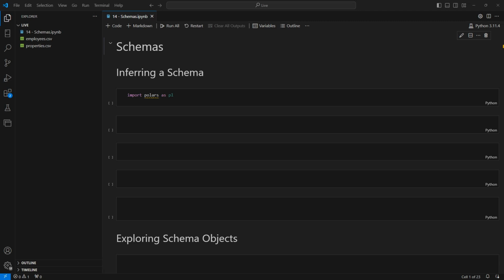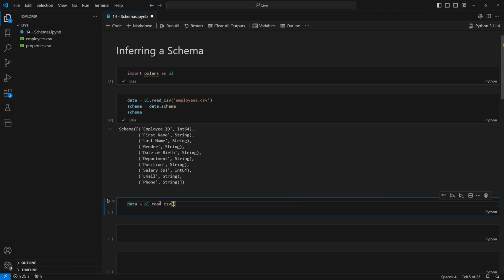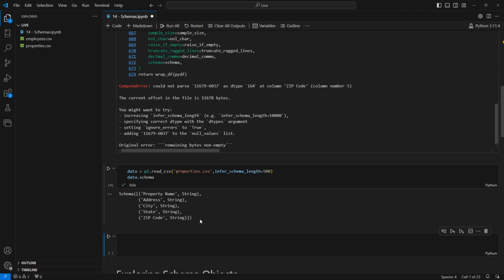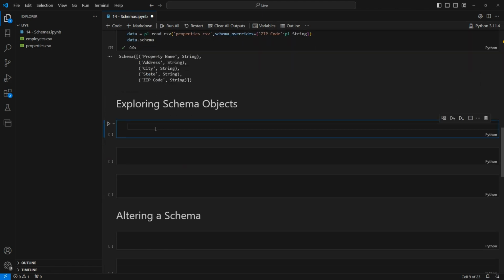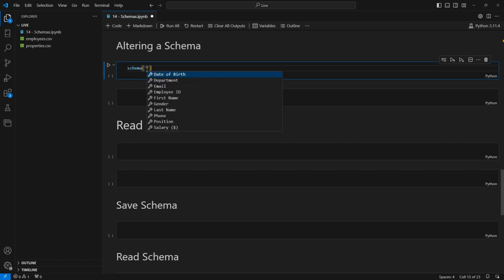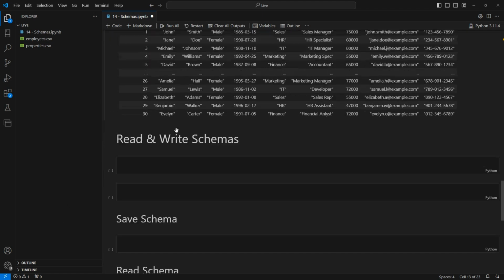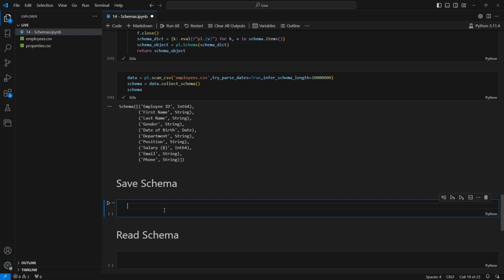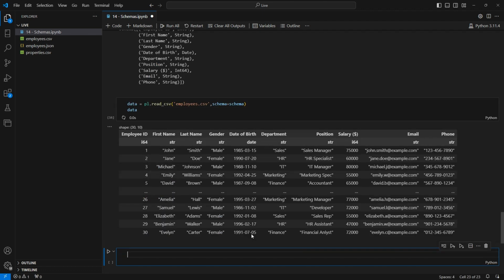Master Polars DataFrame Schemas in No Time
Learn how to master Polars DataFrame schemas quickly and easily in this tutorial. We’ll cover how to read and write schemas in Polars for efficient data management.